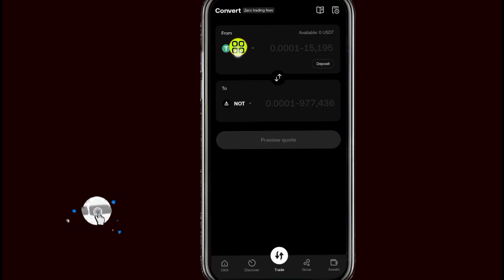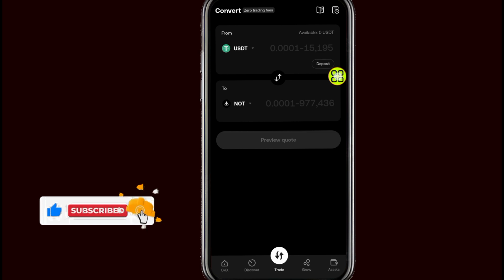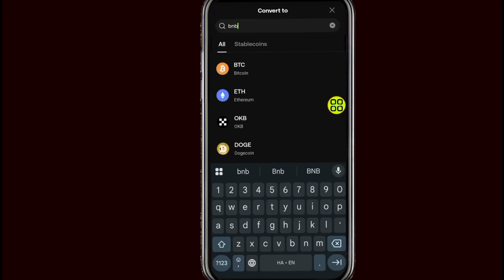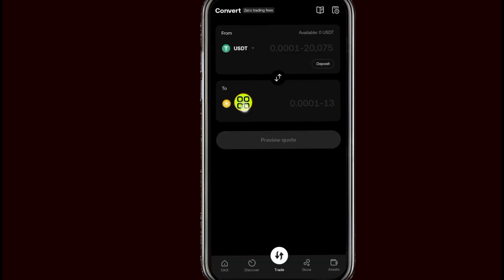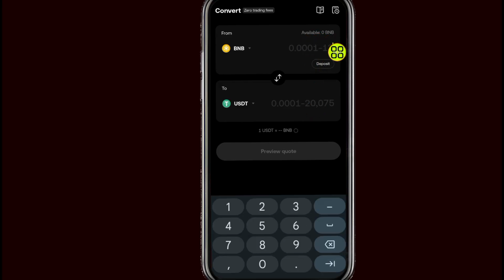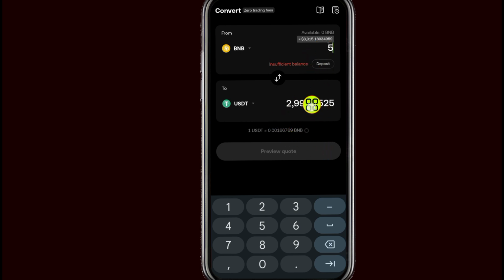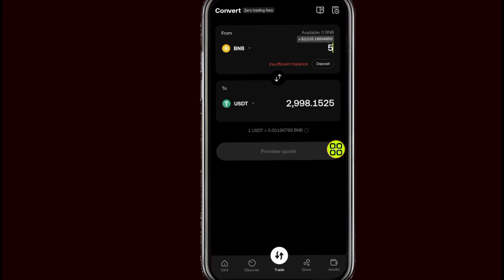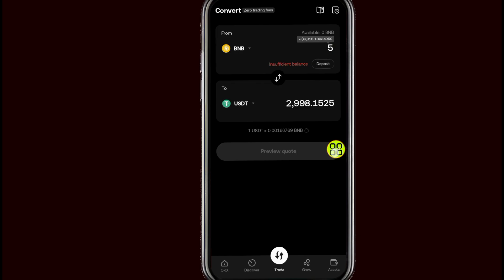How to Convert BNB to USDT In OKX | (Full Guide)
How to Convert BNB to USDT on OKX | Beginner-Friendly Crypto Swap Tutorial"

In this quick and easy tutorial, I’ll show you exactly how to convert BNB to USDT in OKX using both the desktop and mobile app. Whether you're just getting started with crypto or you've used OKX before, this step-by-step guide will help you trade BNB for USDT without confusion.

A lot of users ask how to swap BNB to USDT on OKX, especially when trying to understand OKX spot trading BNB to USDT. In this video, you'll learn how to use OKX to convert BNB smoothly and follow along with the OKX BNB to USDT tutorial tailored for beginners. If you've ever struggled with crypto swap BNB USDT OKX processes or wondered about BNB to Tether OKX guide specifics, you're in the right place.

We’ll walk through how to exchange BNB to USDT OKX the easy way and how to change BNB to USDT OKX without making common mistakes. You’ll also see how the OKX app simplifies the process when you want to convert Binance Coin to USDT OKX in just a few taps. Whether you're doing this on the spot market or using the swap feature, this OKX crypto conversion tutorial will help you get it done.

Even if you're a beginner, this OKX tutorial for beginners BNB to USDT will guide you through how to sell BNB for USDT OKX with confidence. From start to finish, this BNB to USDT step by step OKX video ensures you know what to do and how to do it right.